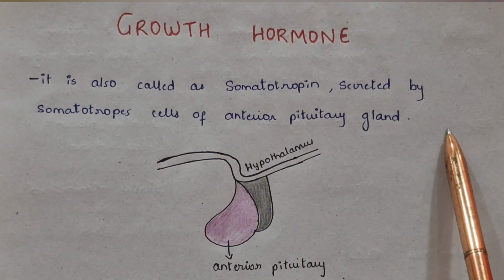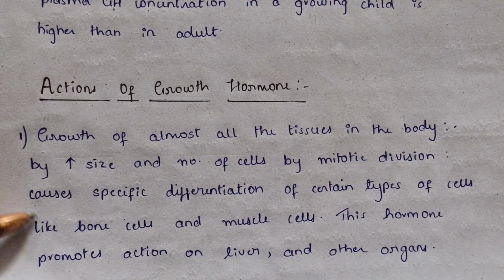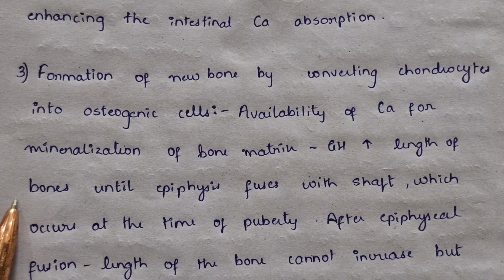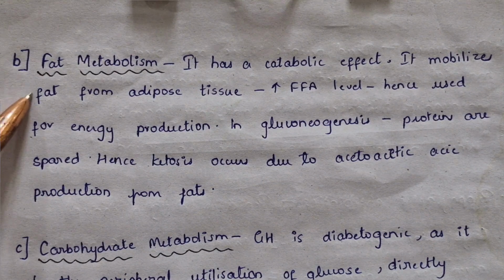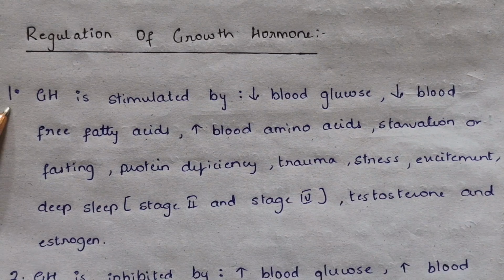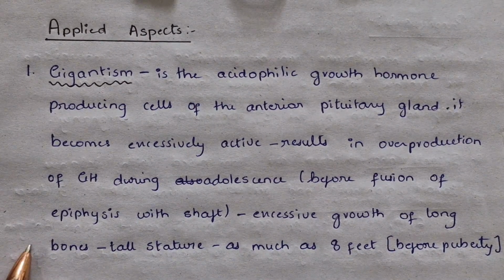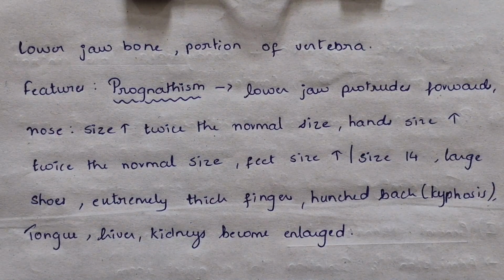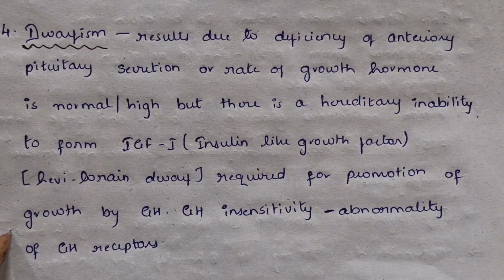What Is Growth Hormone | Metabolism | Clinical Aspects | Regulation | Actions